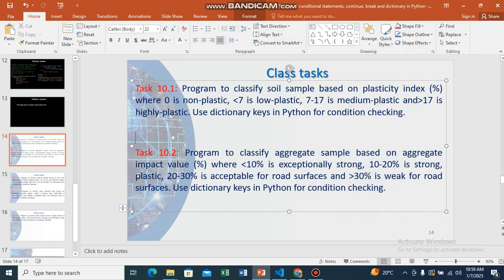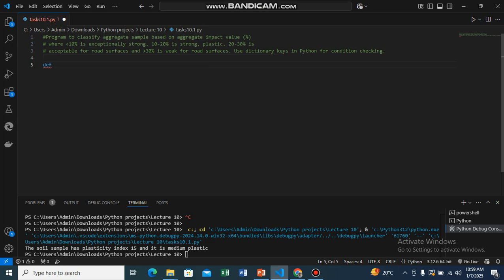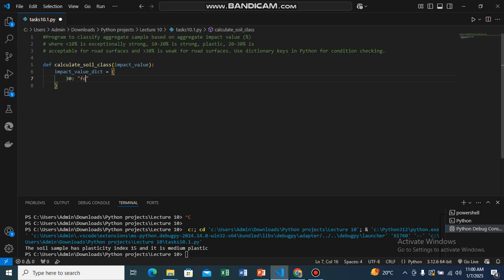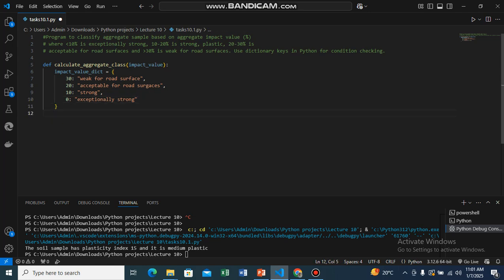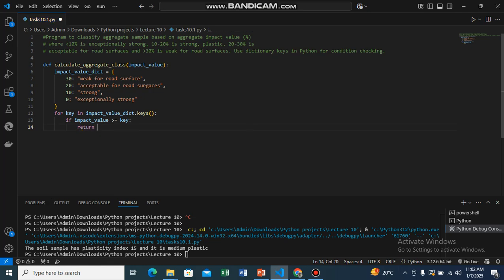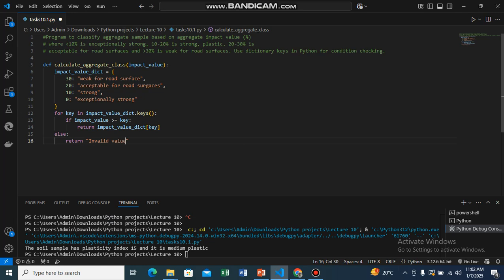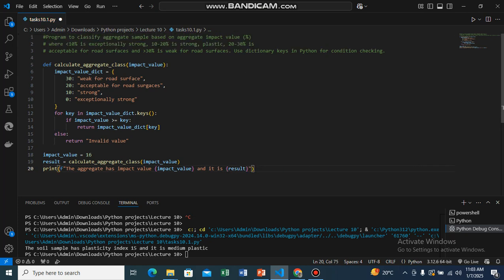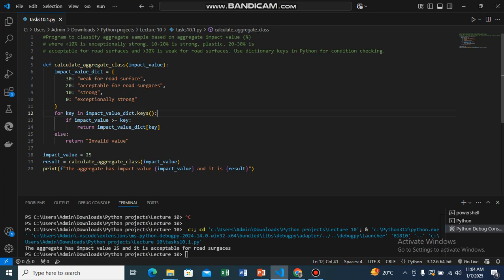10 2 Program to classify aggregate based on impact value using Python dictionary and for in loop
Program to classify aggregate based on impact value using Python dictionary and for in loop